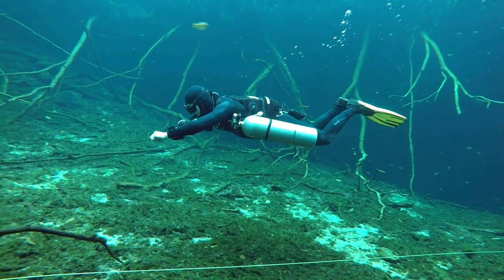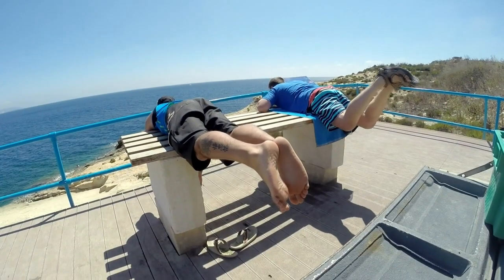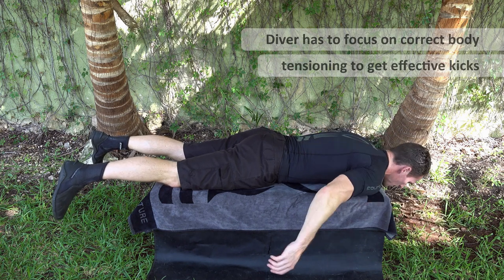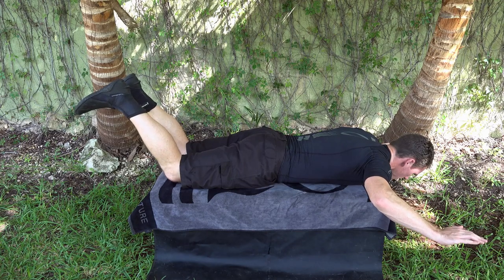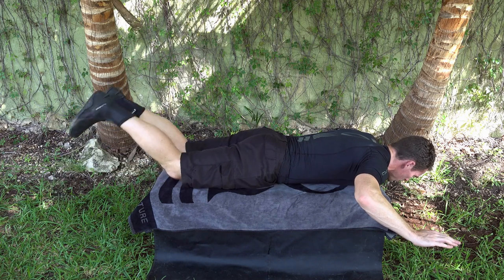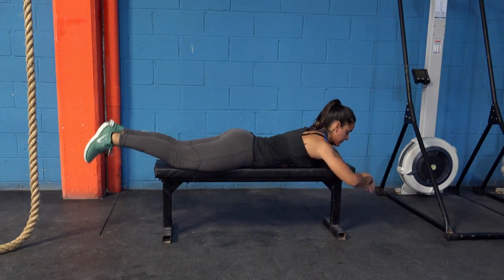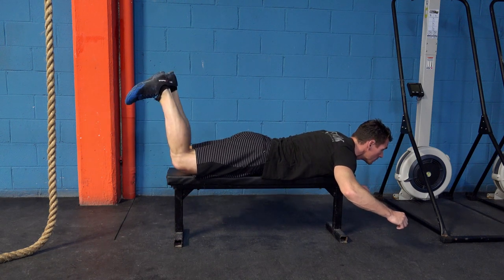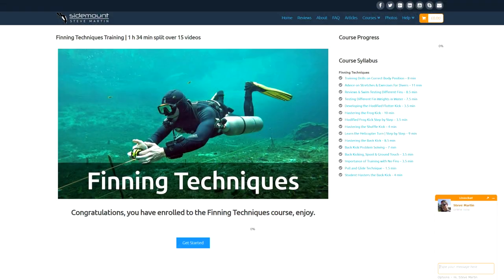Training Drills on Correct Body Position For Scuba Divers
You are watching lesson preview 28 of 169 - Here we cover our land training workshop, teaching you how to hold and position your body to enable effective finning and position underwater. Note this is done as a live workshop on all in-water training courses with sidemounting.com.

This complete lesson is 8 minutes in total. It is 1 of 13 videos that you will gain access to with all our course memberships, all details found

The finning techniques series is currently 1 hour and 22 minutes, you can buy just package 6 and get all this course for just 10 GBP. Or buy any other package 1 to 5 and this course is included.

22 Hours 52 Minutes | 169 Videos (currently available)